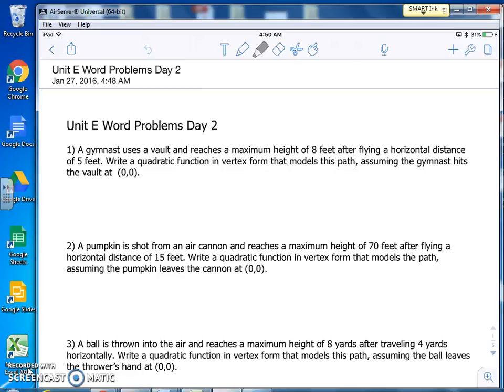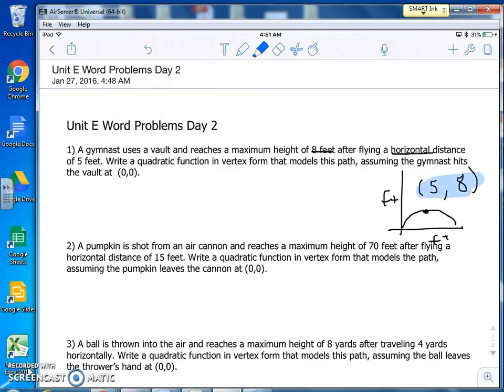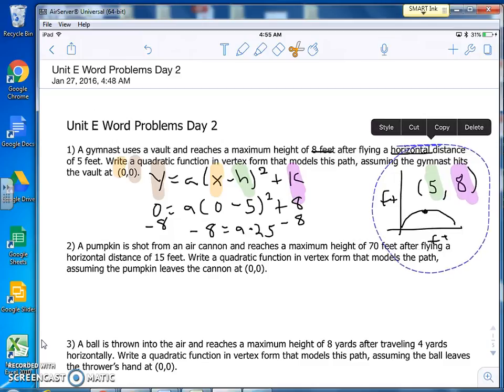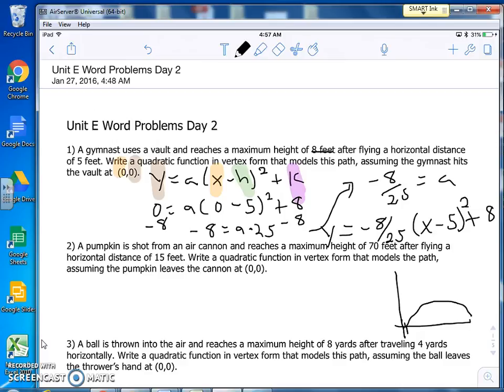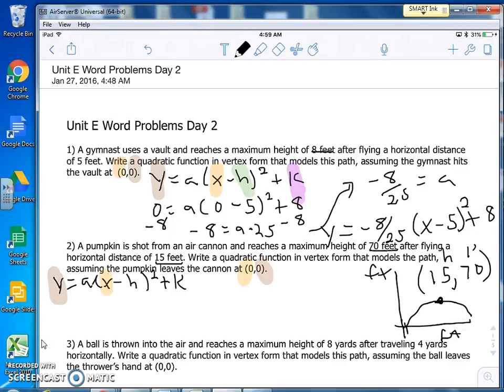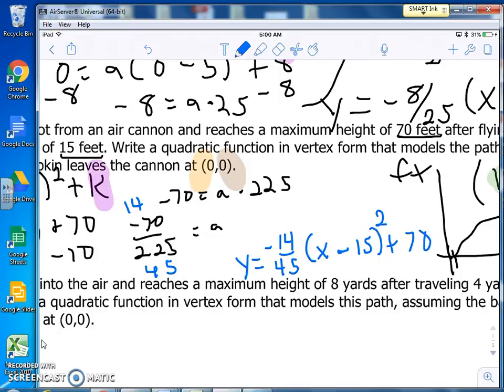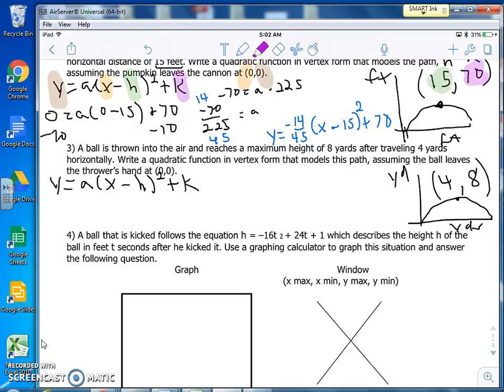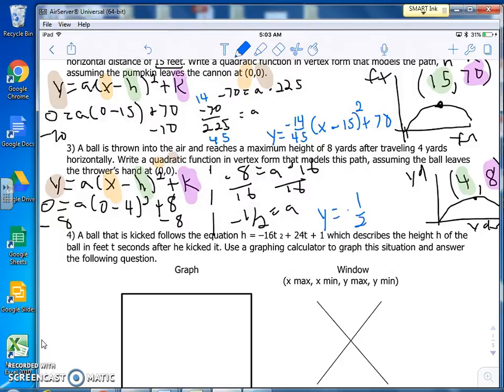Alg 1 Uint E Word Day2A